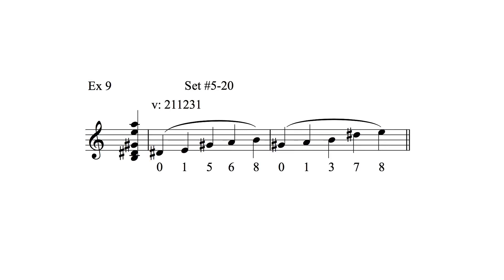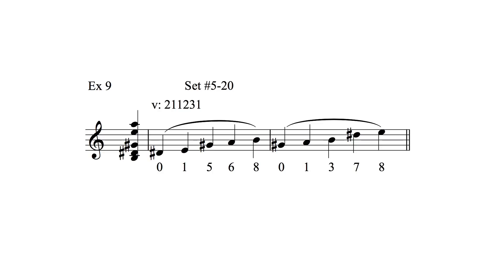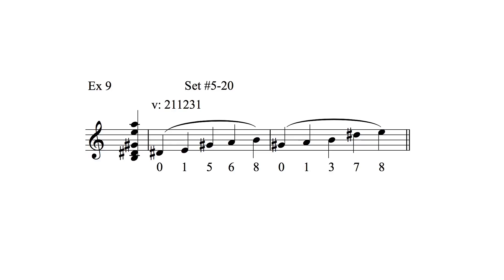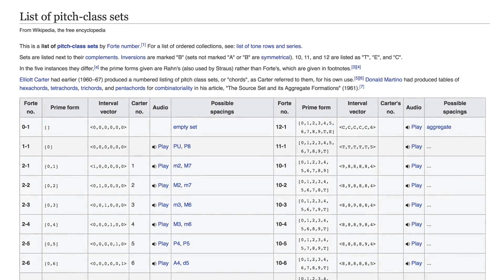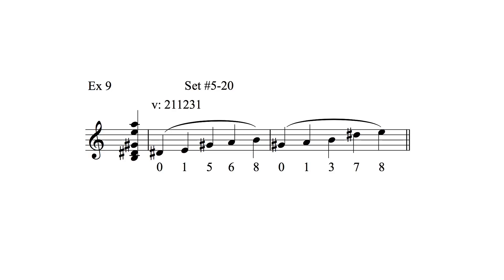Modern Harmony - Lesson 8b: Pitch class sets and other similar techniques (part 1)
If you find this of interest, please consider contributing so that I can complete the course as planned.